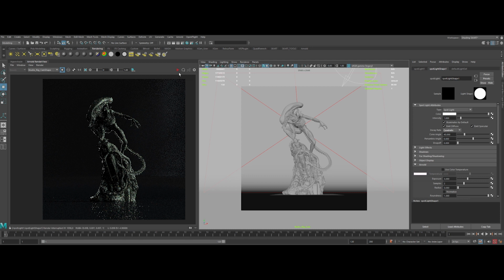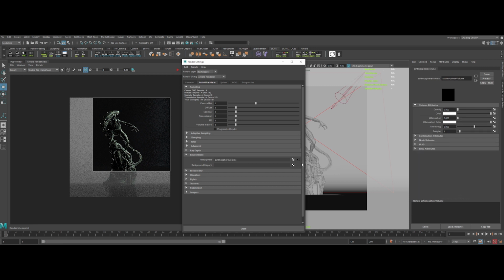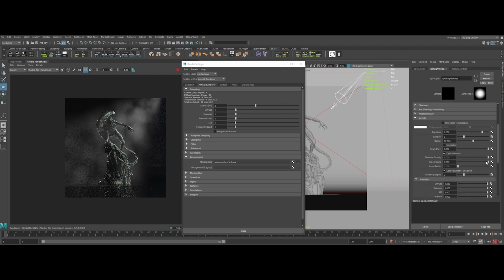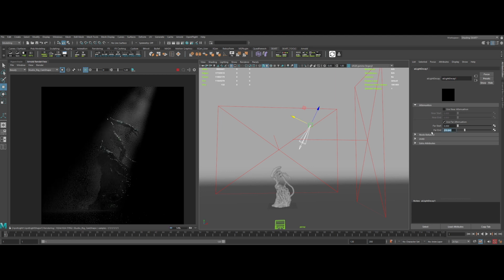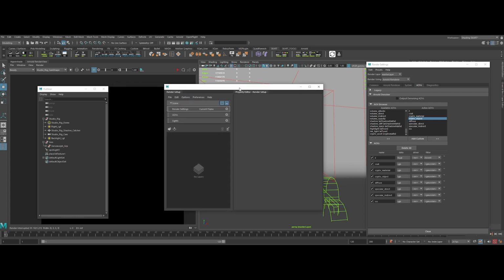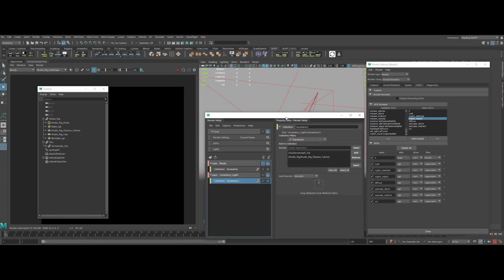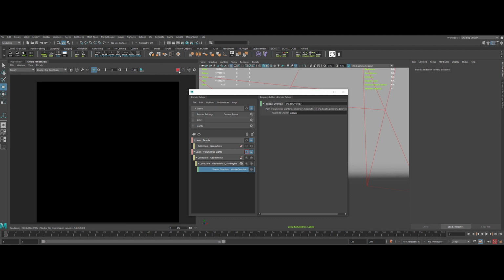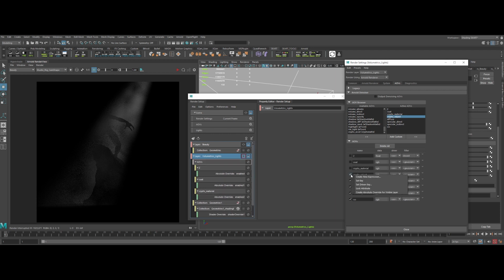Untold Secrets of VOLUMETRIC LIGHTS in MAYA & ARNOLD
& CG Artist working in the VFX/CGI industry.

So today, we will discover untold secrets on volumetric lights!
Let's see together how to create and setup the render of volumetric lights like a pro.
As always, everything will be done in Maya and with the mighty Arnold Render. Happy watching!